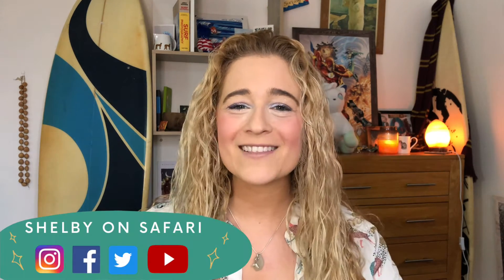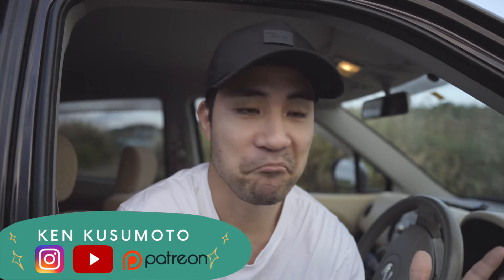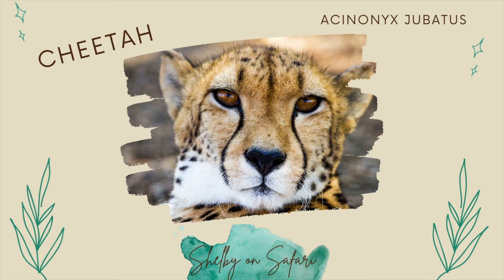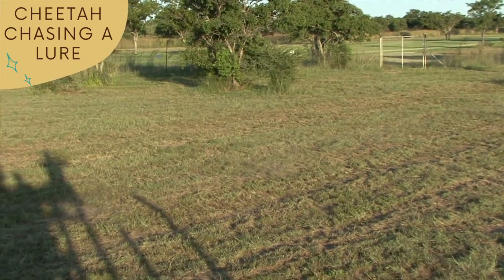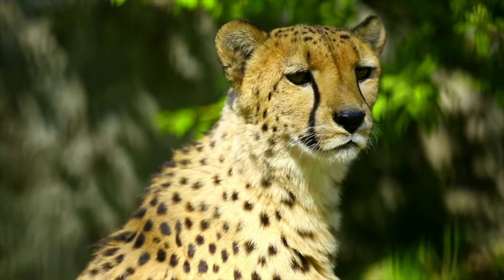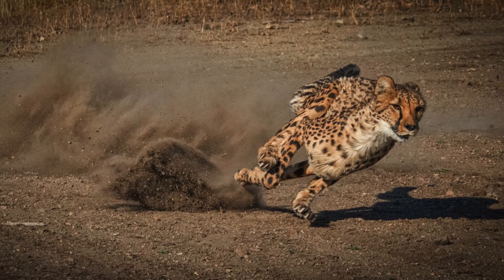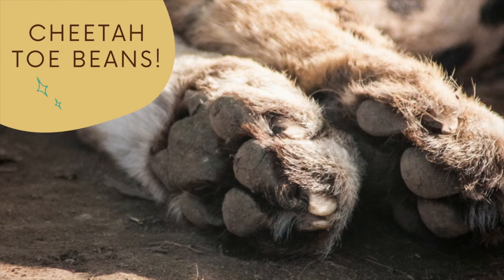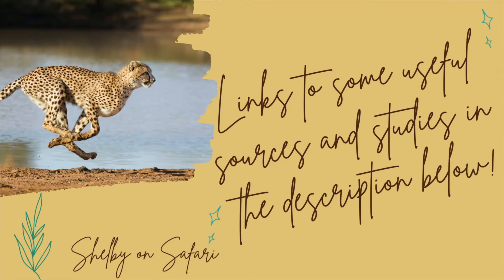Why Does the Cheetah Run So Fast?! Y Tho?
How does the cheetah run so fast? Why are they able to reach such high speeds? Join me as I answer your questions about the animal world! As a wild animal biologist, I’ll share with you quick facts about the cheetah and their adaptations that make them build for speed!

0:00 : Introduction to Y Tho!
1:31 : Bones that are Built for Speed
2:49 : Get Air
3:39 : Counter Balance
4:25 : Sure Footing

Thanks to @Livingwithken for asking this great question! To check out Ken's Safari Adventures check his channel out here:

Day, L. M., & Jayne, B. C. (2007). Interspecific scaling of the morphology and posture of the limbs during the locomotion of cats (Felidae). Journal of Experimental Biology, 210(4), 642-654.

Hudson, P. E., Corr, S. A., Payne‐Davis, R. C., Clancy, S. N., Lane, E., & Wilson, A. M. (2011). Functional anatomy of the cheetah (Acinonyx jubatus) forelimb. Journal of Anatomy, 218(4), 375-385.

Keller, T. S., Weisberger, A. M., Ray, J. L., Hasan, S. S., Shiavi, R. G., & Spengler, D. M (1996). Relationship between vertical ground reaction force and speed during walking, slow jogging, and running. Clinical biomechanics, 11(5), 253-259.

Martín‐Serra, A., Figueirido, B., Pérez‐Claros, J. A., & Palmqvist, P. (2015). Patterns of morphological integration in the appendicular skeleton of mammalian carnivores. Evolution, 69(2), 321-340.

Randau, M., & Goswami, A. (2018). Shape covariation (or the lack thereof) between vertebrae and other skeletal traits in felids: the whole is not always greater than the sum of parts. Evolutionary biology, 45(2), 196-210.

Randau, M., Goswami, A., Hutchinson, J. R., Cuff, A. R., & Pierce, S. E. (2016). Cryptic complexity in felid vertebral evolution: shape differentiation and allometry of the axial skeleton. Zoological Journal of the Linnean Society, 178(1), 183-202.

Weyand, P. G., Sternlight, D. B., Bellizzi, M. J., & Wright, S. (2000). Faster top running speeds are achieved with greater ground forces not more rapid leg movements. Journal of applied physiology, 89(5), 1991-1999.